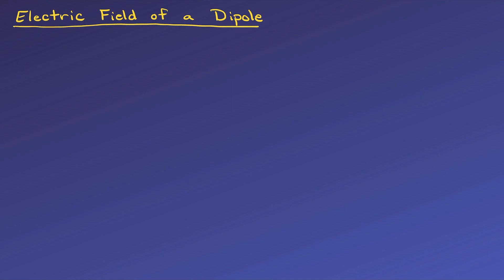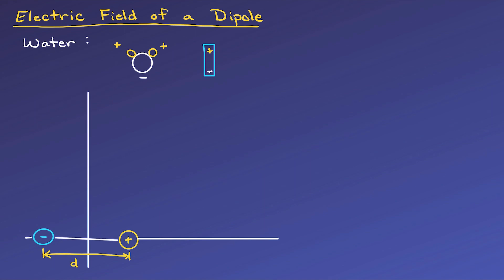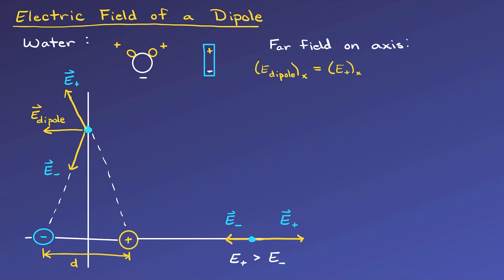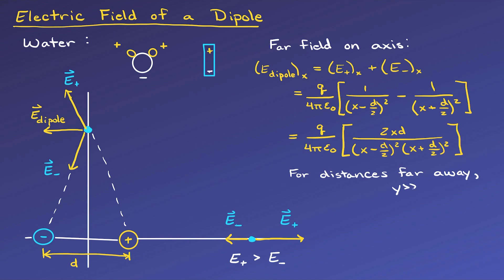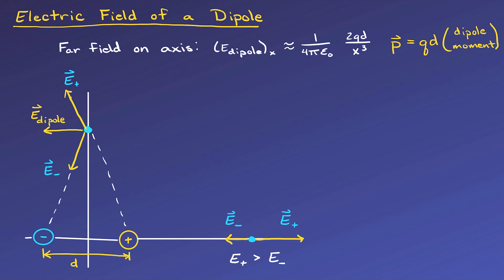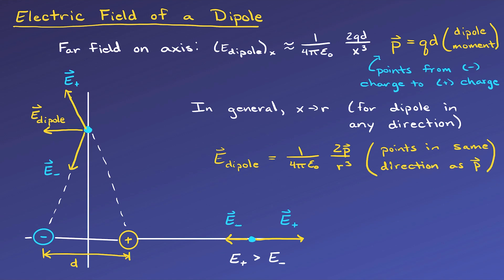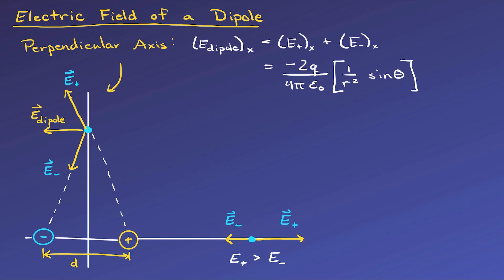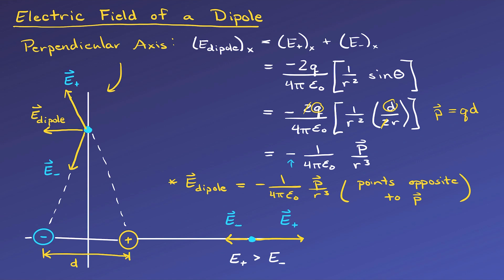Electric Field of a Dipole & Dipole Moment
In this video, we cover the electric field of a dipole. We look at the field along the axis it is pointing along as well as the perpendicular axis that runs between the dipole.  In both expressions for the electric field, we see that the quantity q*d shows up as it does in many other places.  We define this quantity to be the dipole moment, which is also a vector quantity with a direction pointing from the negative charge to the positive charge of the dipole.

We find that the electric field from the dipole far along the axis it is pointing along is in the same direction of the dipole moment vector.  The electric field along the perpendicular axis is half the magnitude of the field along the other axis, and now it is in the opposite direction of the dipole moment vector.

0:00 - Electric Field on Axis of Dipole
3:12 - Dipole Moment
4:41 - Electric Field on Perpendicular Axis